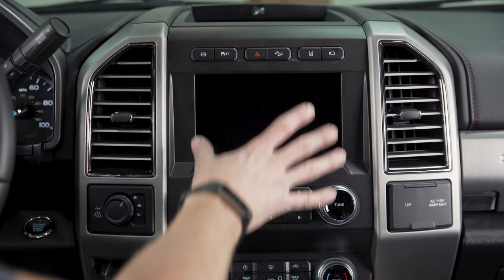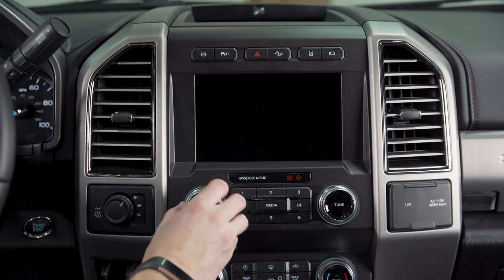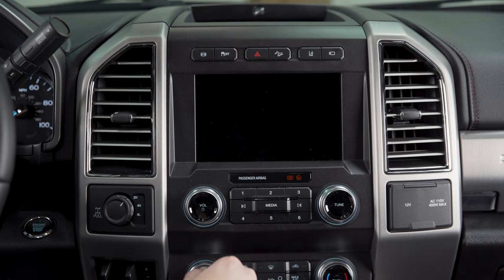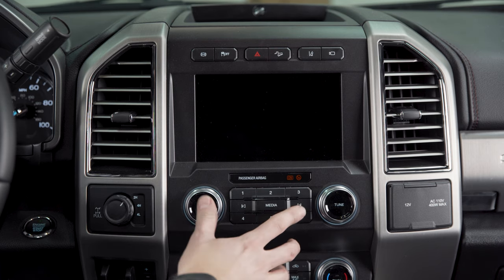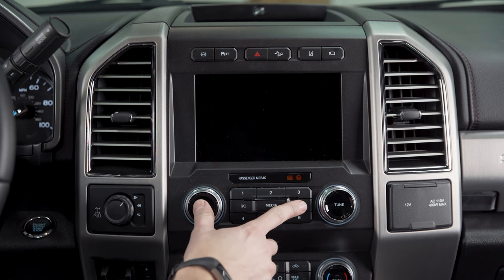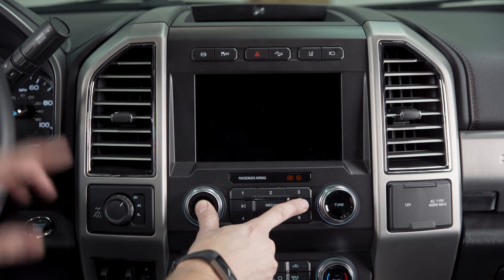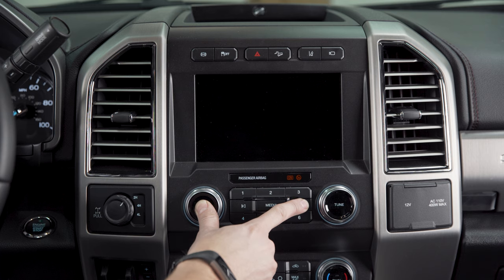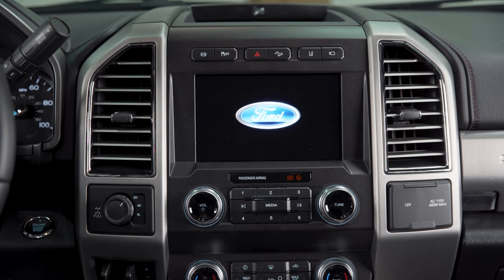How to Reset SYNC / Fix Black or Frozen Screen F150 & Super Duty